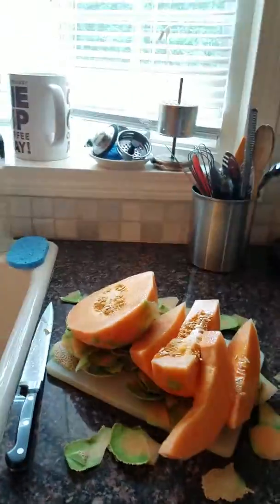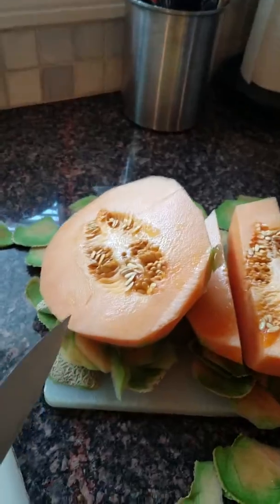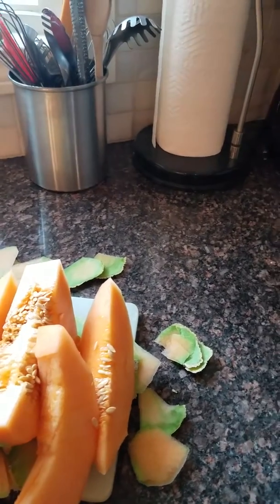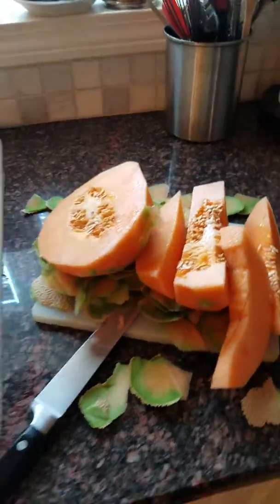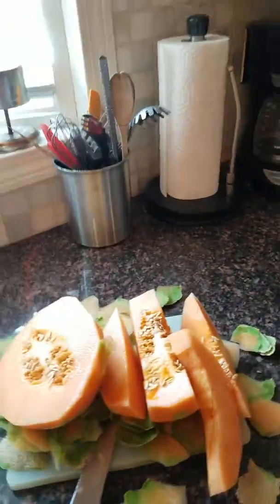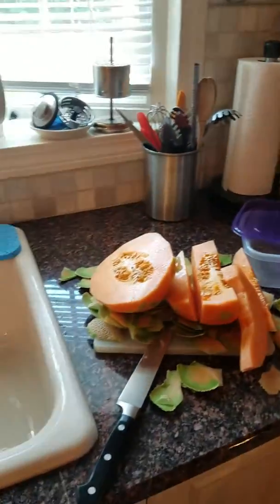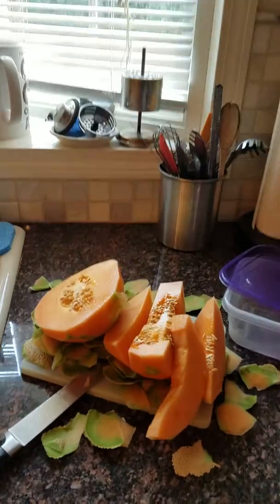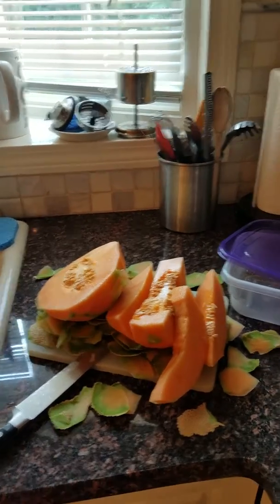The old days help(4)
The old days help